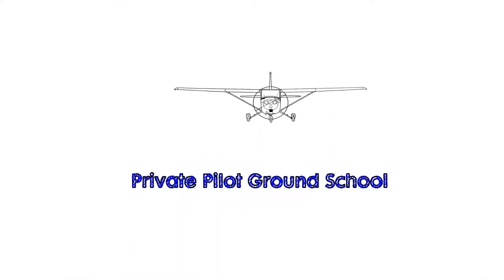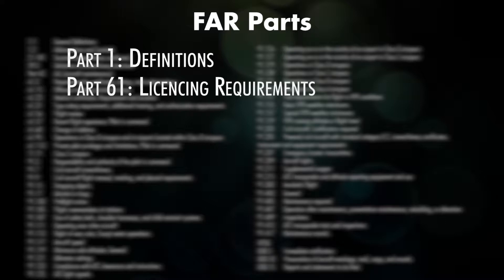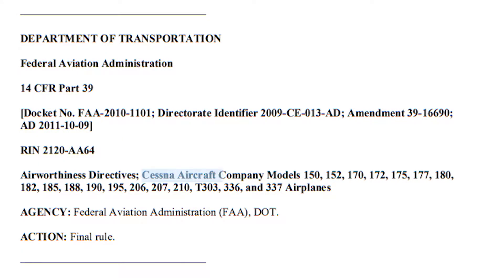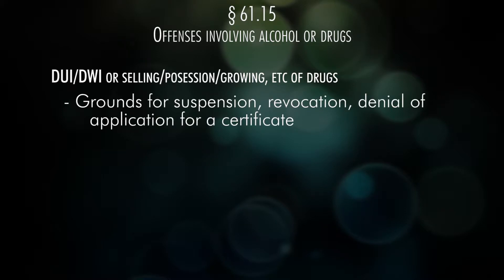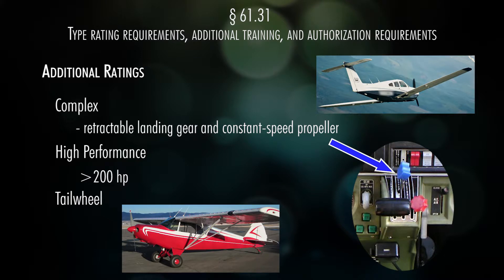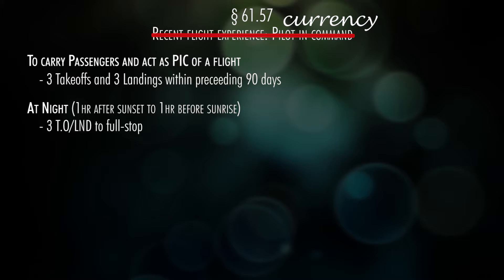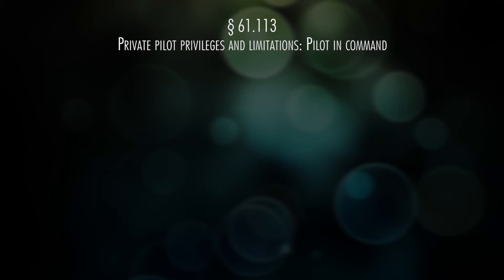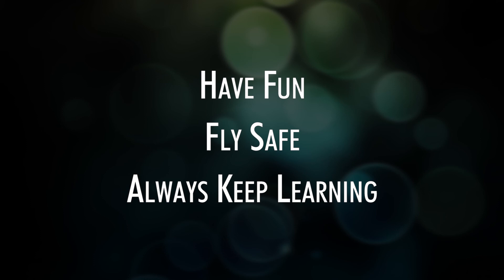FAA Regulations (FARs) | PPGS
Did you know that the regs are boring and hard to read? Obviously! Lawyers wrote them. Hopefully this video helps you understand at least the first part of them better.

Just an FYI...Part 71.71 talks about Class E airspace. Basically just the dimensions. Watch this video if you don't know what those are

00:00 Intro
01:15 Regulation List for PPL
01:24 FAR Parts
01: 37 Part 1 - Definitions
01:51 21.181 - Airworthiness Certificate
02:33 39.3 - Airworthiness Directives
03:14 Part 43 - Maintenance
03:35 61.3 - Certificate Requirements While Flying
03:57 61.15 - Alcohol/Drug Offenses
04:21 61.23 - Medical Certificates
04:41 61.31 - Type Ratings, Additional Training
05:39 61.56 - Flight Review
06:22 61.57 - Pilot Currency
07:36 61.60 - Address Change
07:47 61.95 - Class B Airspace
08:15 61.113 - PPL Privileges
09:11 Summary